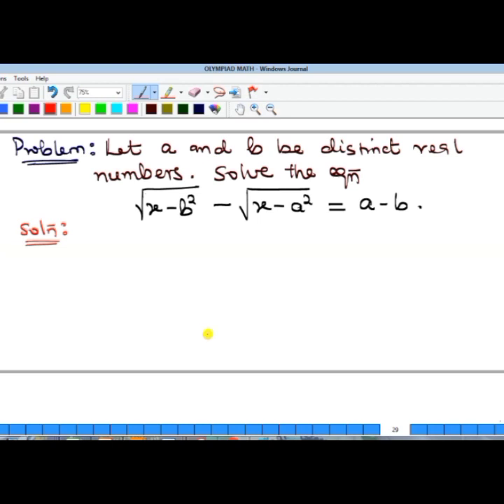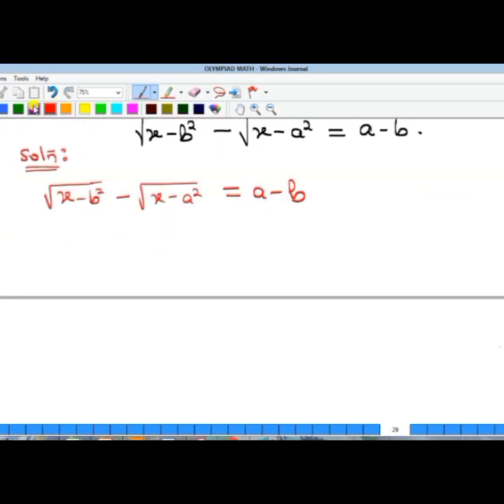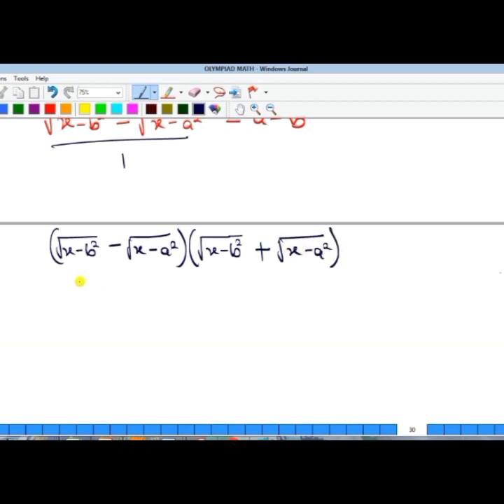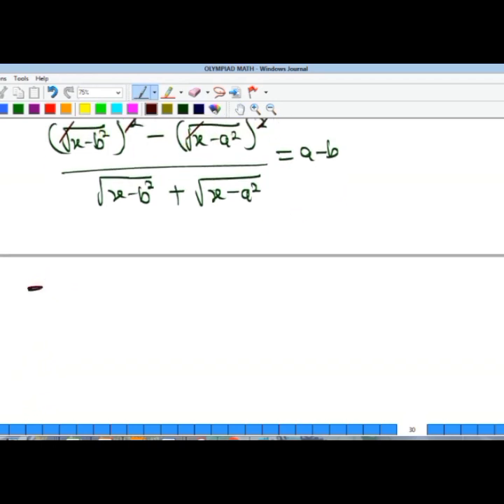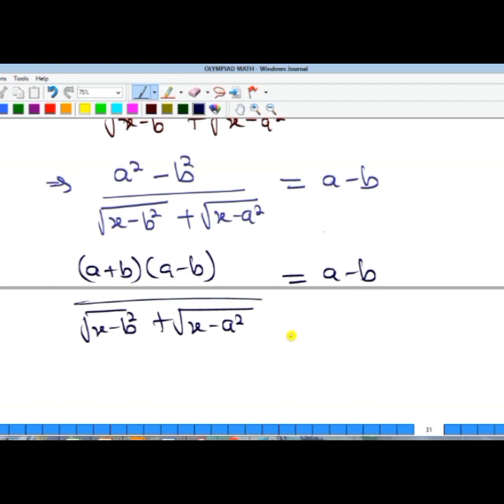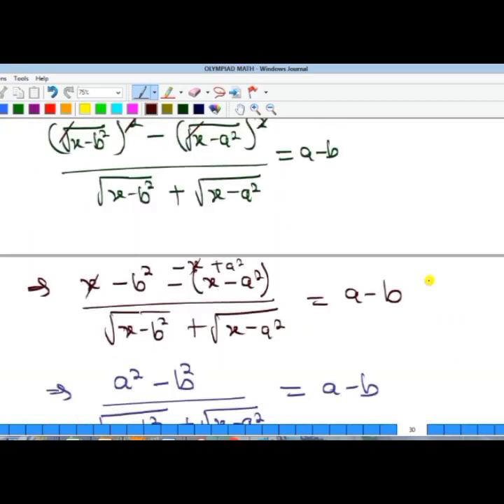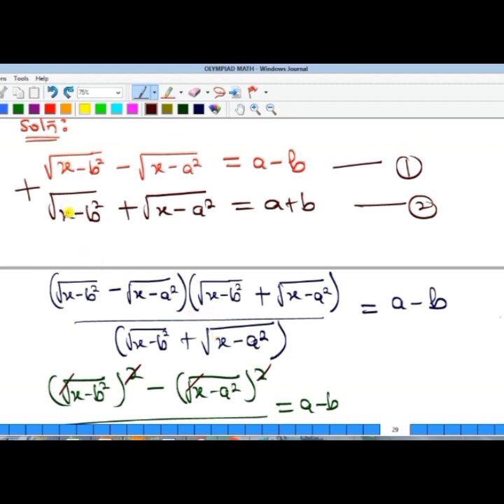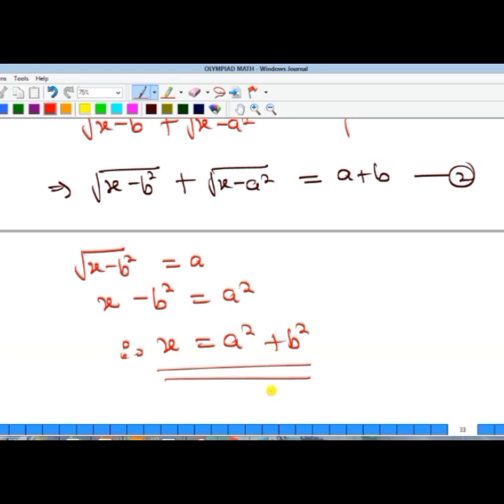Olympiad Math || If sqrt(x-b²) - sqrt(x-a²) = a-b, find x.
Olympiad Math || If sqrt(x-b²) - sqrt(x-a²) = a-b, What is x.